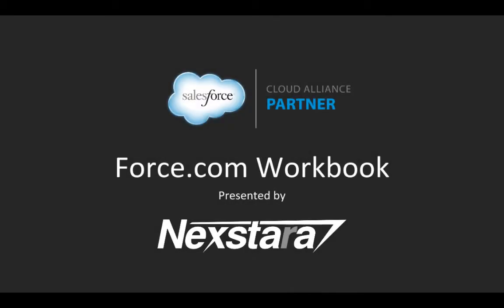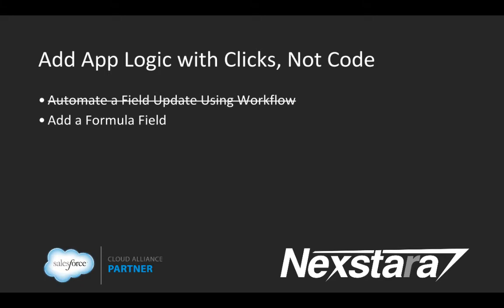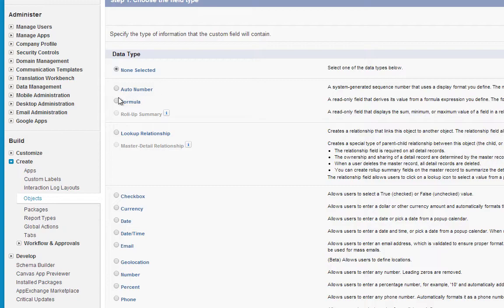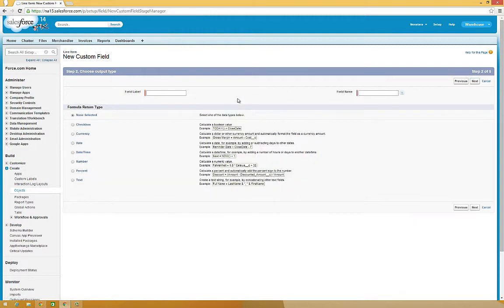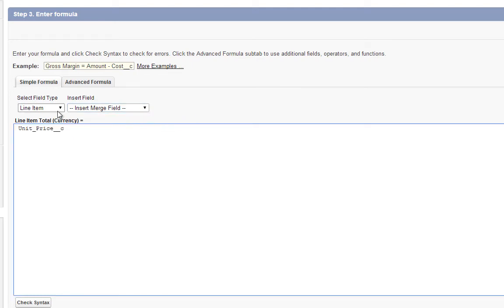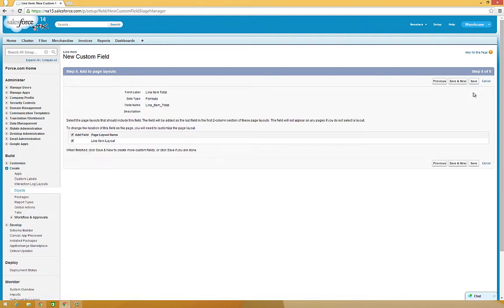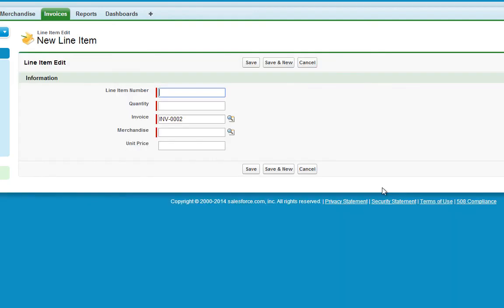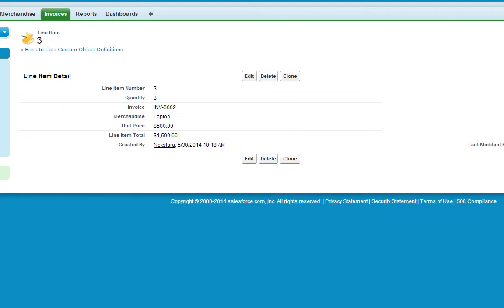Nexstara Salesforce Force.com Workbook Walkthrough - Chapter 3 Section 2 - Add a Formula Field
walk you through the Force.com Workbook. In this section, you'll learn how to add a formula field.